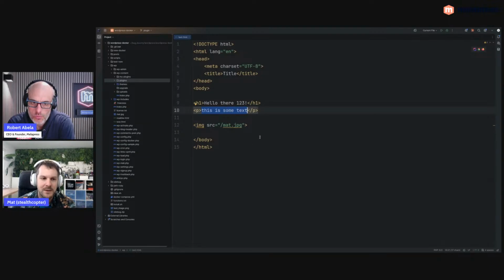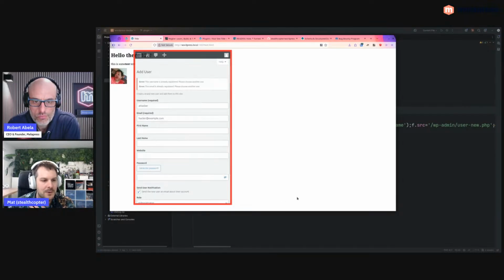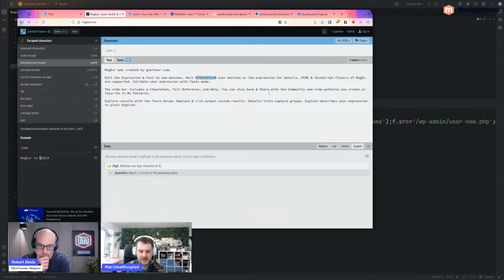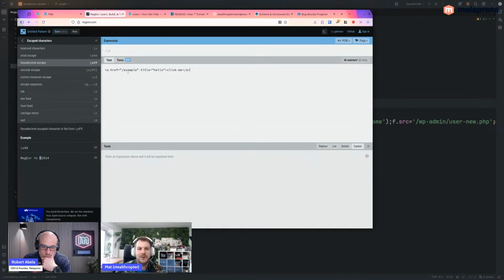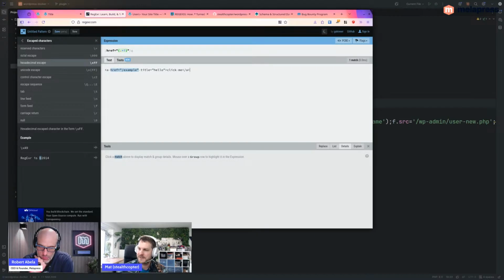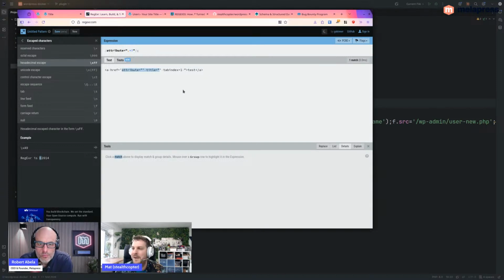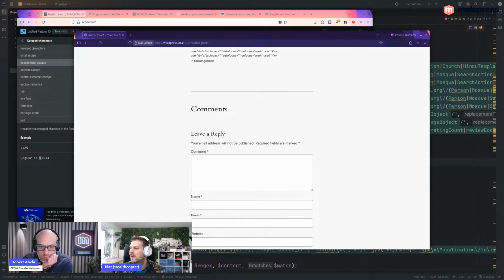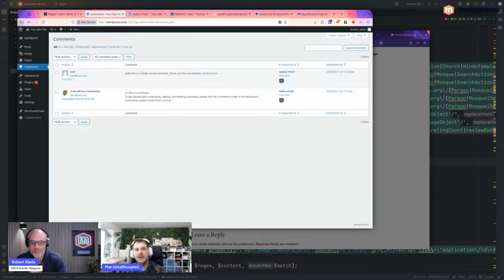REGEXSS Demo: How Hackers Exploit Regular Expressions in WordPress | Mat Rollings (Stealthcopter)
In this recorded episode of the Melapress Live Show, we're joined by Matthew Rollings, an Application Security Professional and bug bounty hunter, to explore a vulnerability class – RegexXSS.

Mat breaks down how developers inadvertently introduce cross-site scripting vulnerabilities by using regular expressions to manipulate sanitized HTML and why this subtle mistake has already earned him £20–30k in bug bounties across WordPress plugins.

We will cover:

- What RegexXSS is and why it's a distinct vulnerability class from standard XSS
- How WordPress's built-in sanitization can be bypassed through post-sanitization regex manipulation
- Why regex should never be used to parse or modify HTML, and what to use instead
- Real-world demo: how an attacker can exploit a regex-based deletion to inject a JavaScript payload
- The impact of XSS on WordPress admins, including silent admin account creation
- How Mat uses regex itself to hunt for RegexXSS vulnerabilities across 70,000+ WordPress plugins

This episode is for WordPress developers, plugin authors, and security-conscious site owners who want to understand a widely overlooked vulnerability class before attackers exploit it.

Timestamps:
15:20 - What is Cross-site Scripting (XSS)?
18:41 - XSS Attack Demo
21:55 - What are Regular Expressions (Regex)?
30:00 - What is a REGEXSS vulnerability?
35:40 - REGEXSS exploitation demo